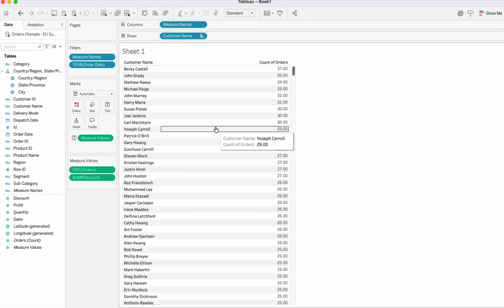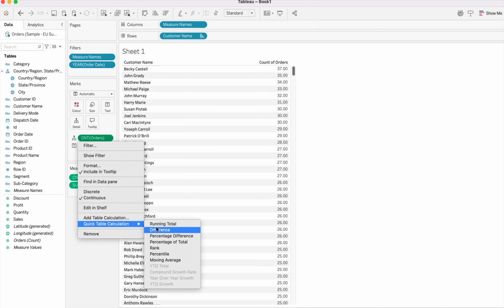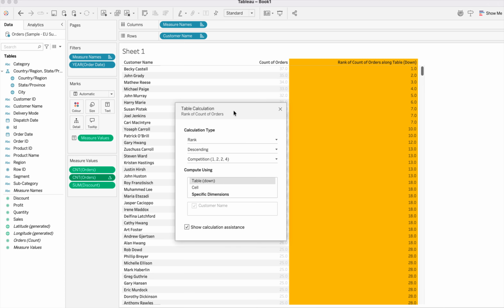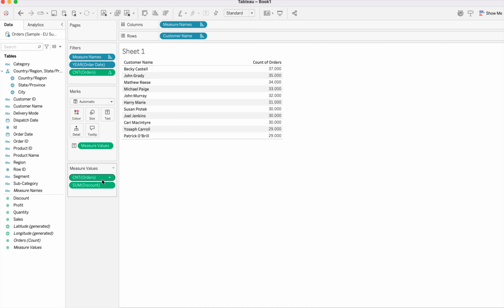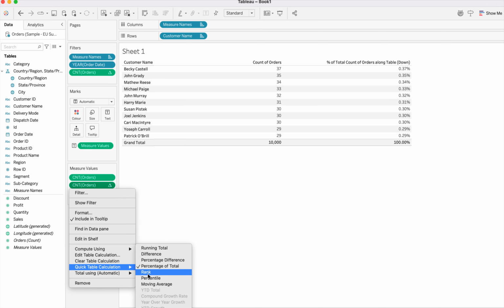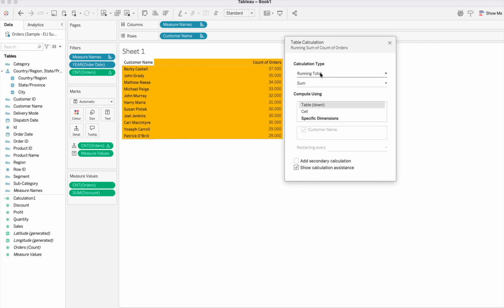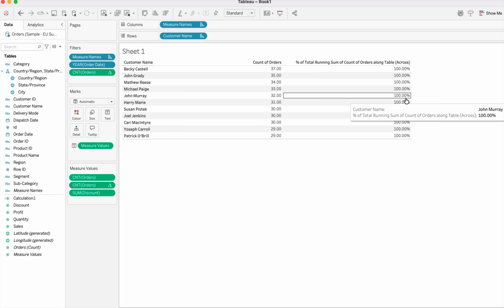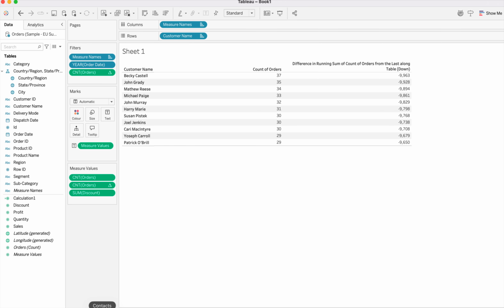Lesson 70: How to Use Table Calculations in Tableau | Beginners Tutorial